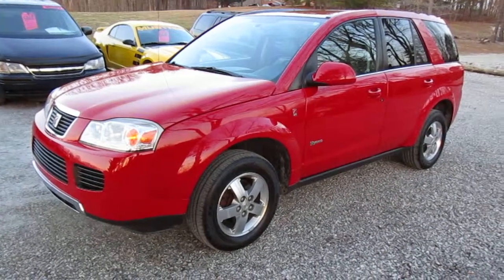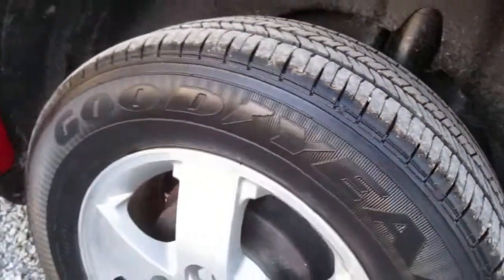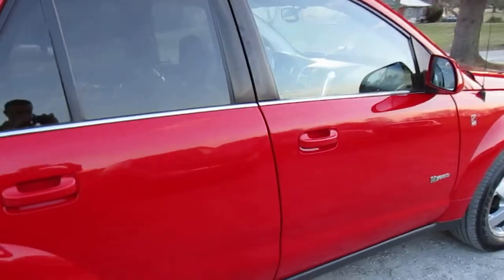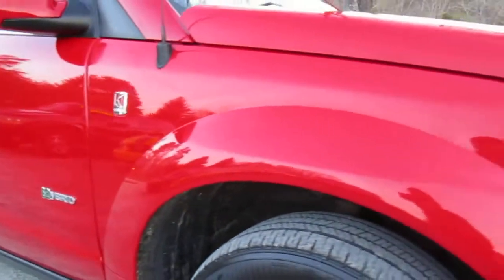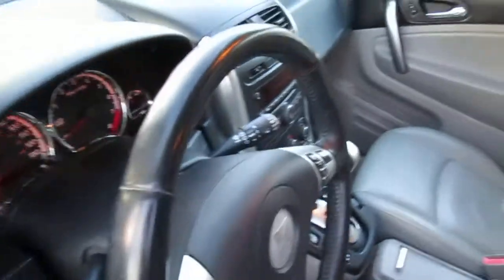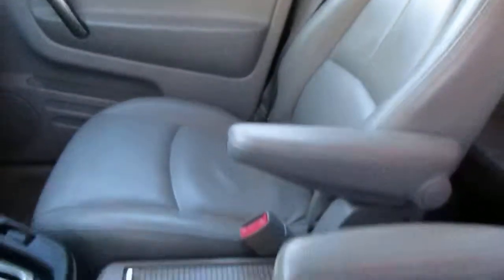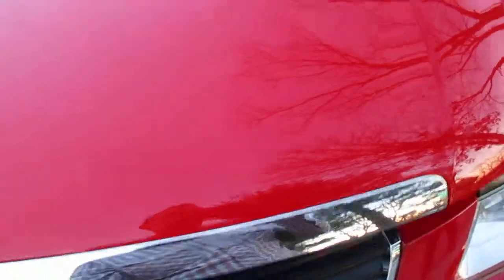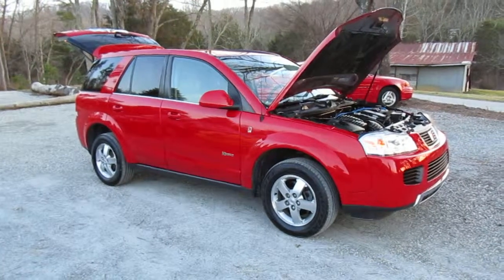2007 Saturn Vue Loaded Leather!!!!